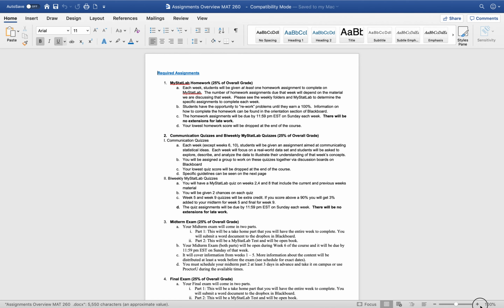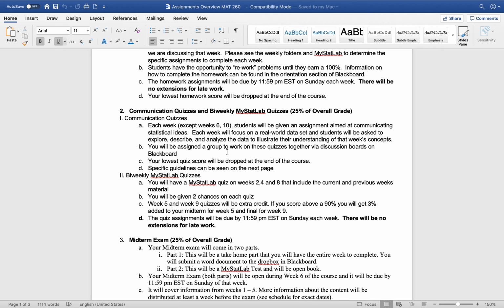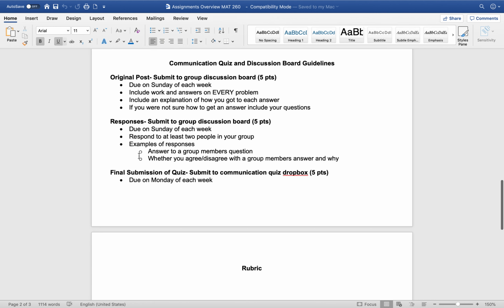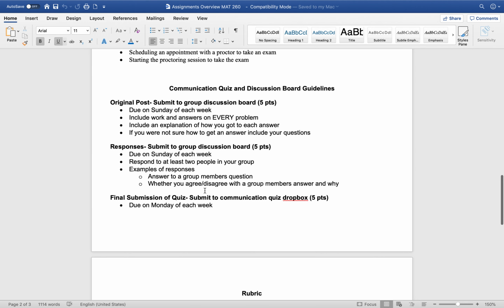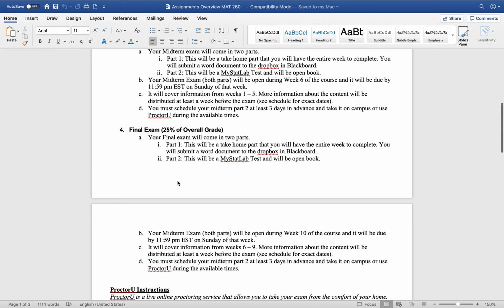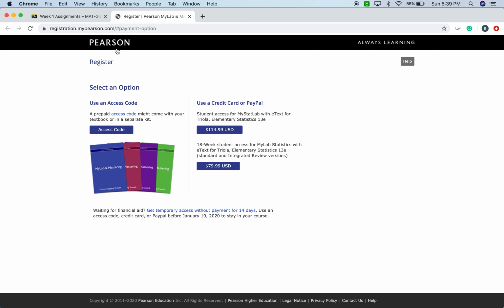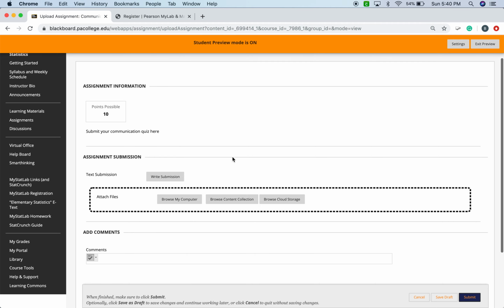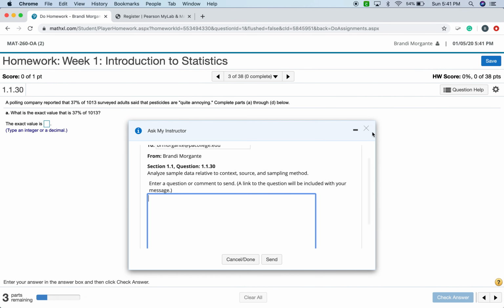MAT 260 Assignment Instructions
This video explains the assignment instructions for homework, quizzes, midterm, and final for MAT260